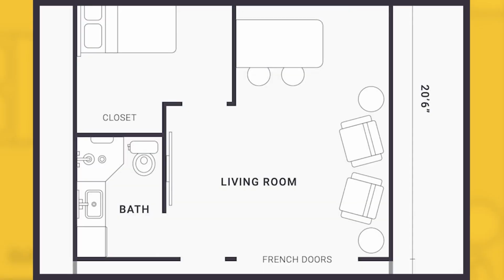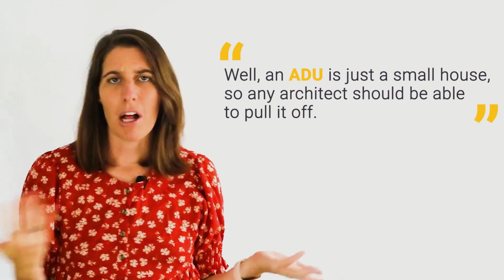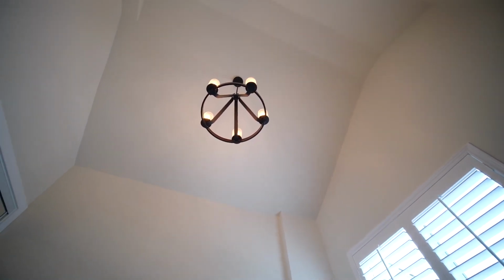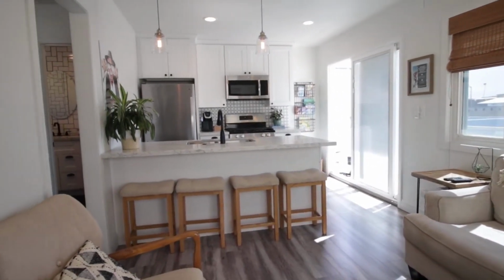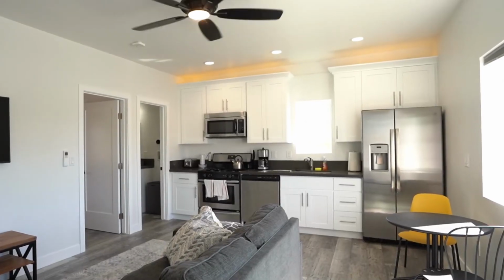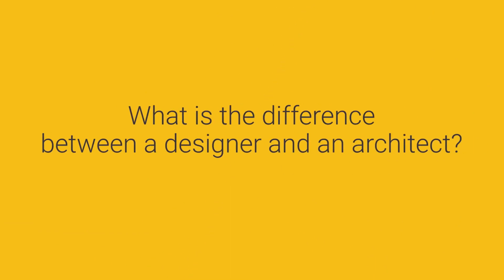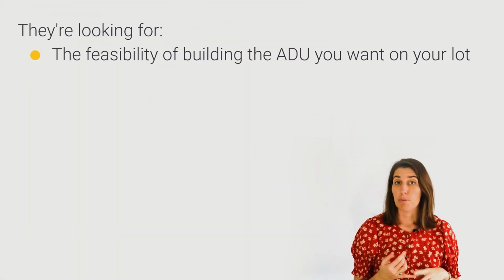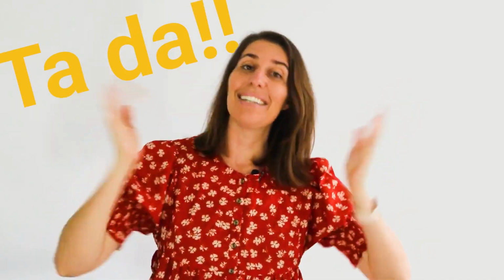How to Source an ADU Designer | Building your ADU dream team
Click here to check your address and get connected to vetted designers, builders, and lenders in your area. Start your ADU the smart way.
Plan, hire, and manage your ADU project with Maxable.

Download our ADU Cash Flow Chart, updated ADU Regulations Cheat Sheet, and other free tools.

Sit down with Maxable's CEO, Gabe Blanchet, for our monthly webinars where we dive into how to source your knowledgeable and qualified ADU general contractor. Get your questions answered too! Click the link above to register.

Check out our blog How to Hire an ADU Designer for more details

Despite your designer fees making up only about 8-10% of your total ADU cost, your designer's experience and decisions make a MASSIVE impact on the final cost, especially in the construction phase. This is why having an experienced local designer on your team is so crucial.

ADUs have exploded in recent years, and with any boom in an industry, there are a lot of inexperienced designers and builders jumping on the ADU bandwagon thinking the project will be a piece of cake. Remember, ADUs are still fairly new, so a lot of regulations are still up in the air and cities are struggling to keep up with the changes. An experienced designer will know how to handle the city and design an ADU that is not only beautiful but also cost-effective.

Our best word of advice is to do your research before committing to a designer!
- Do they have experience pulling permits in your jurisdiction?
- Are they aware of any recent regulations changes?
- Have they designed at least a handful of ADUs?
- Do they have a good track record with their previous clients?

Also, pay attention to what questions they are asking you! We cover the top 24 your designer should be asking you
If they don't ask you these questions early on, you may want to keep looking.

All of the designers in Maxable's marketplace have been thoroughly vetted by our team, taking everything that we described in this video into consideration.

CALLING ALL ADU EXPERTS AND PROFESSIONALS
Are you an expert bursting with ADU knowledge that needs to be shared? Have you designed or built a stunning ADU that you want to show off? Want access to our audience of +25,000 ADU-hungry homeowners and investors?

Use the above link to tell us a bit about yourself and we’ll contact you shortly to talk details.